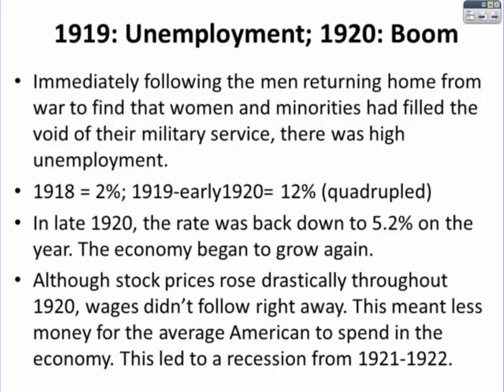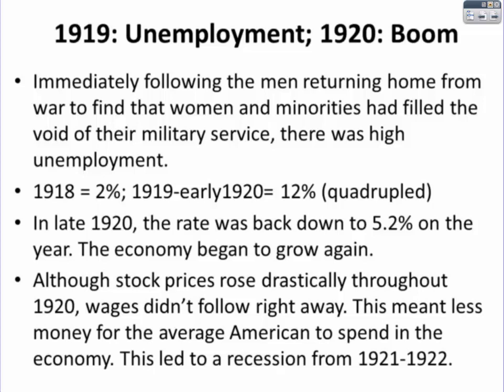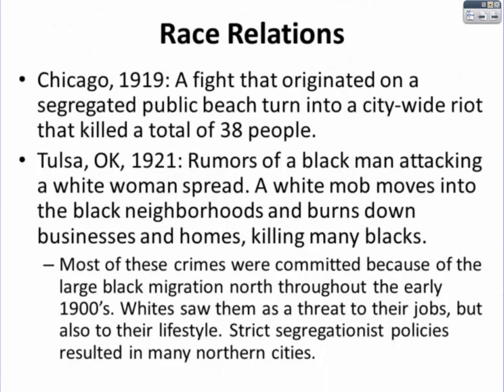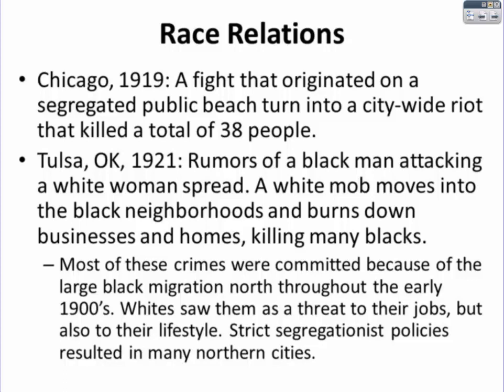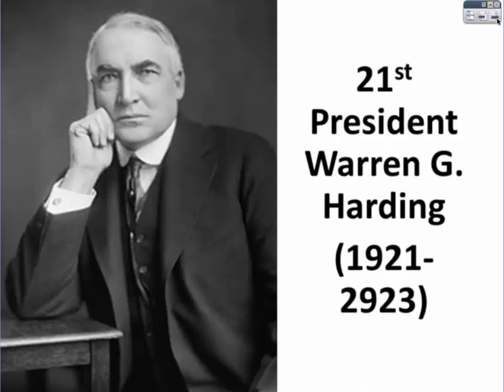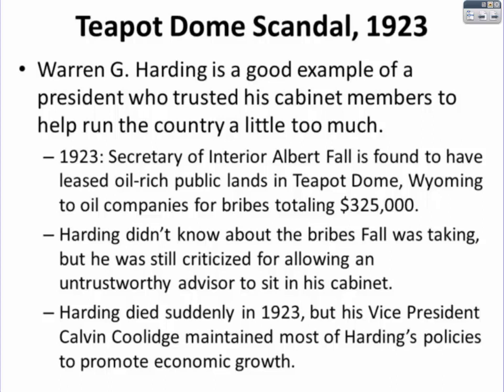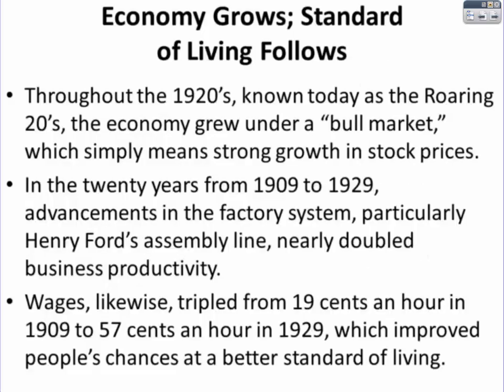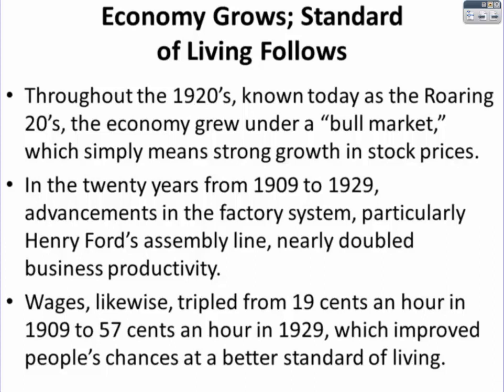Post War Boom